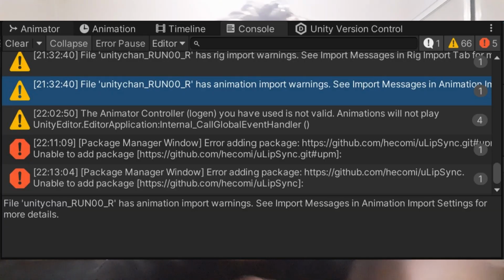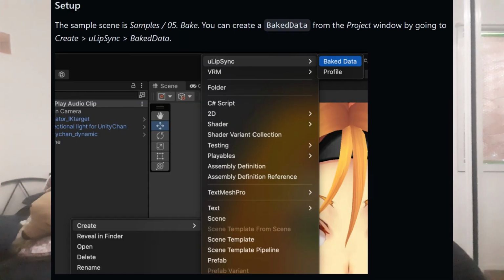Creating a VTuber for my indie game!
help me inspire kids to follow their dreams